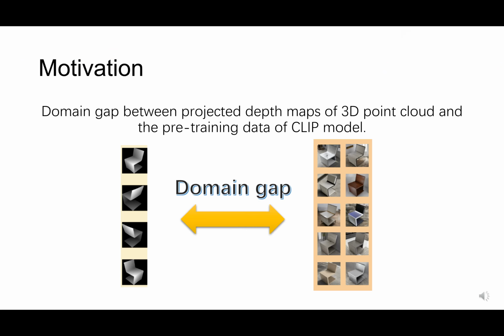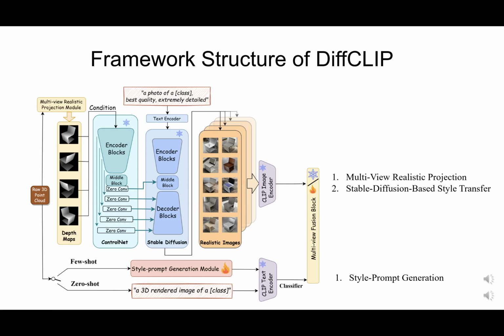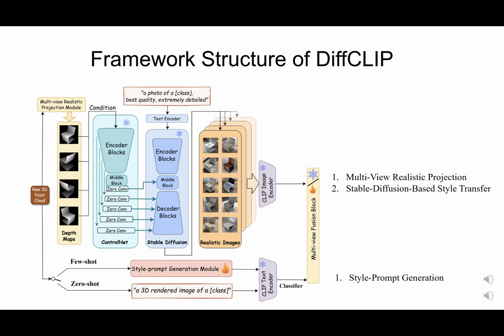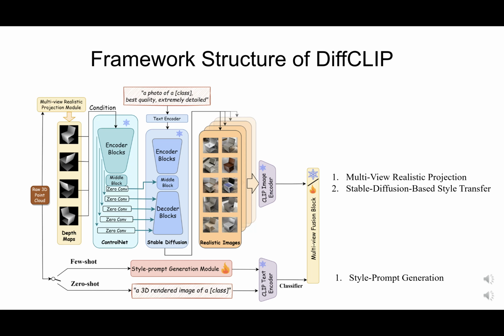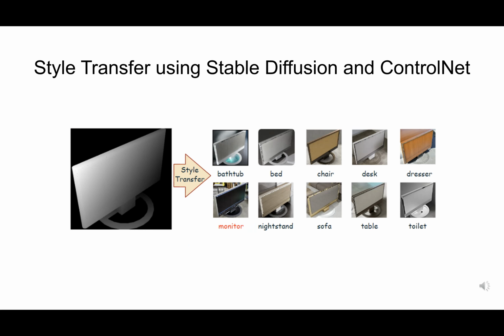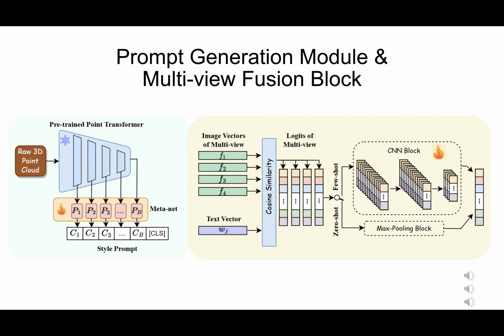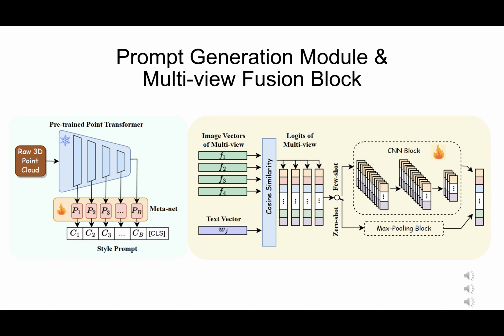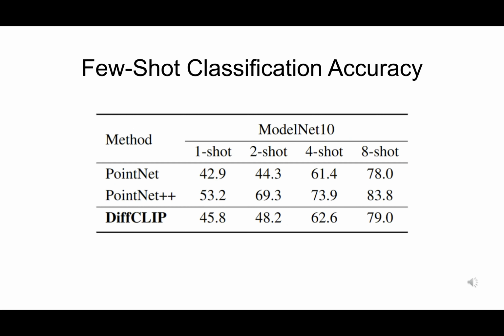DiffCLIP: Leveraging Stable Diffusion for Language Grounded 3D Classification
Authors: Sitian Shen; Zilin Zhu; Linqian Fan; Harry Zhang; Xinxiao Wu
 Description: Large pre-trained models have revolutionized the field of computer vision by facilitating multi-modal learning. Notably, the CLIP model has exhibited remarkable proficiency in tasks such as image classification, object detection, and semantic segmentation. Nevertheless, its efficacy in processing 3D point clouds is restricted by the domain gap between the depth maps derived from 3D projection and the training images of CLIP. This paper introduces DiffCLIP, a novel pre-training framework that seamlessly integrates stable diffusion with ControlNet. The primary objective of DiffCLIP is to bridge the domain gap inherent in the visual branch. Furthermore, to address few-shot tasks in the textual branch, we incorporate a style-prompt generation module.
Extensive experiments on the ModelNet10, ModelNet40, and ScanObjectNN datasets show that DiffCLIP has strong abilities for 3D understanding. By using stable diffusion and style-prompt generation, DiffCLIP  achieves  an accuracy of 43.2% for zero-shot classification on OBJ_BG of ScanObjectNN, which is state-of-the-art performance, and an accuracy of 82.4% for zero-shot classification on ModelNet10, which is also state-of-the-art performance.